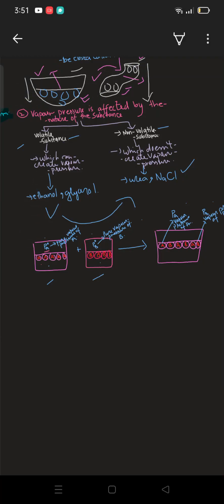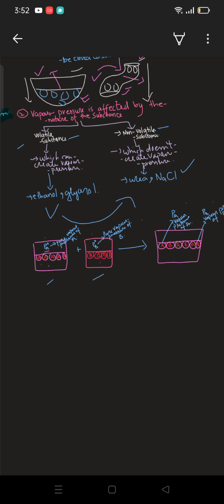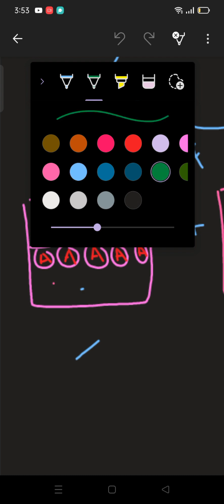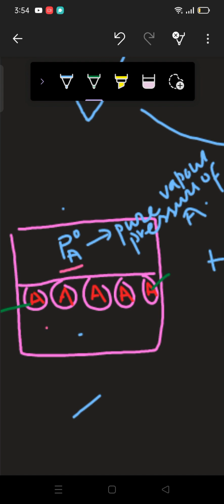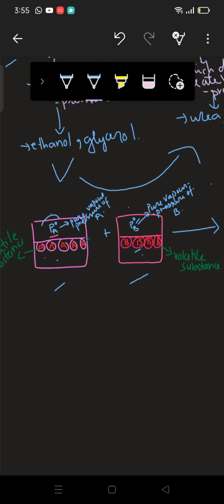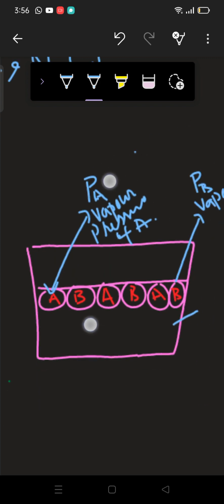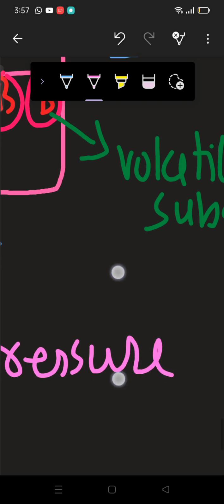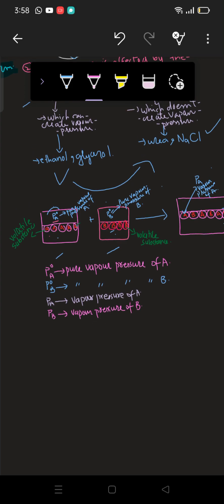MIXING VOLATILE WITH VOlATILE SUBSTANCE || RAULT'S LAW PART 1 || CHEMISTRY || NEET || ECAT || MDCAT